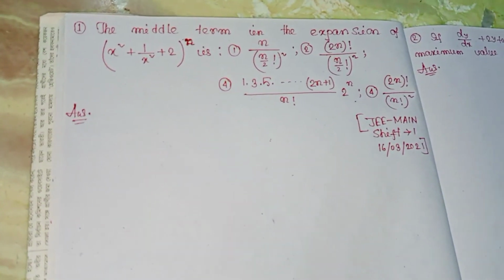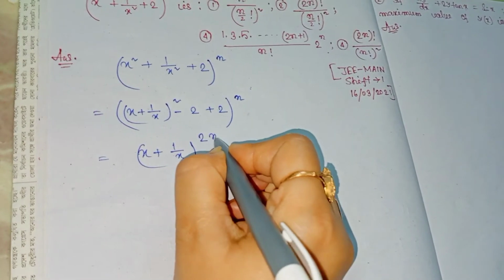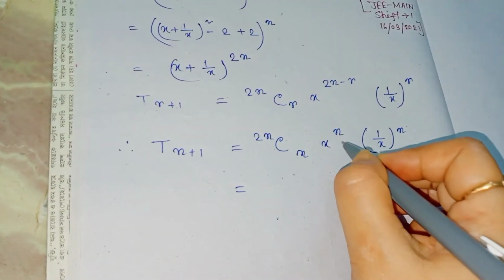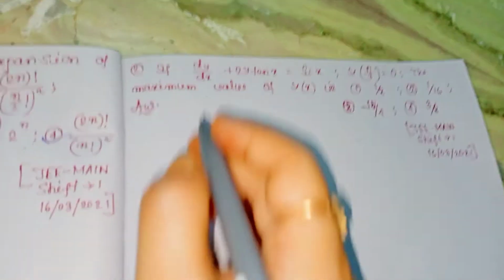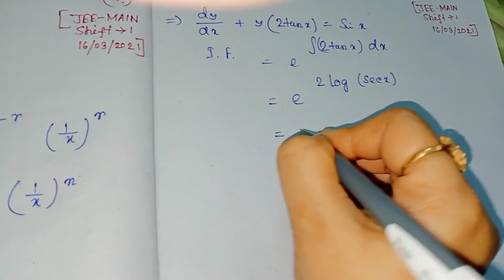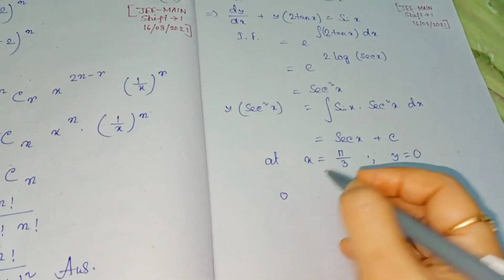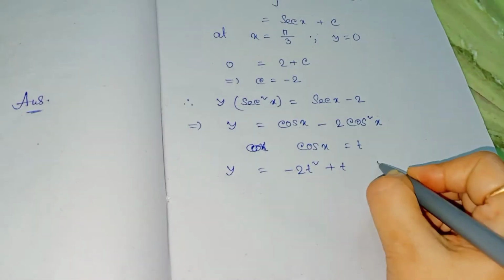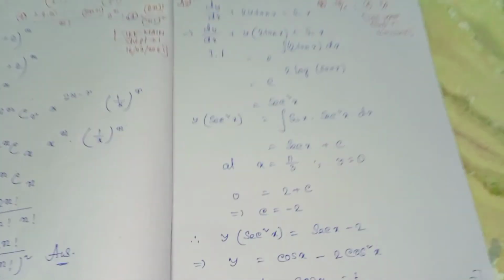16/03/2021 JEE-MAIN solution of Shift-1..